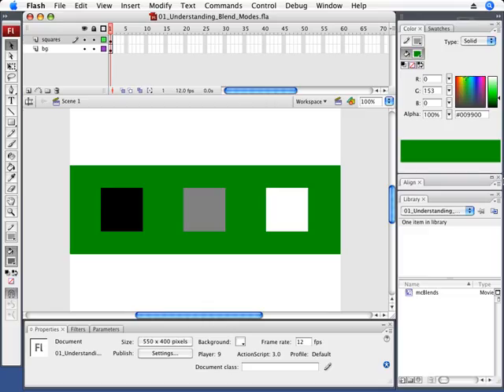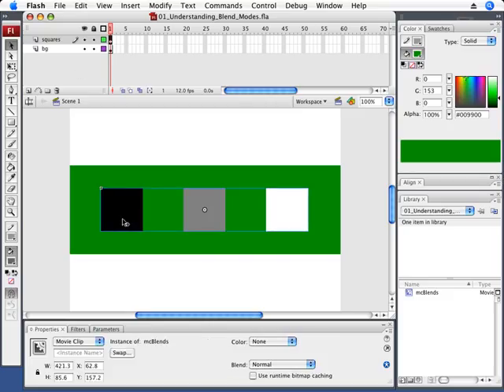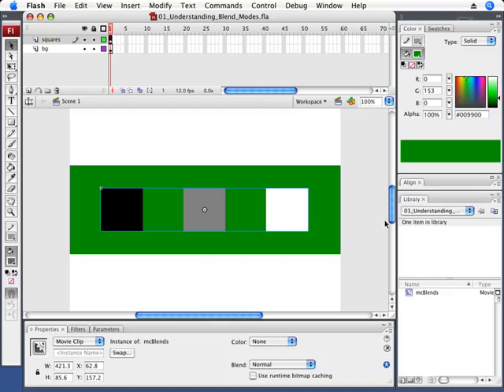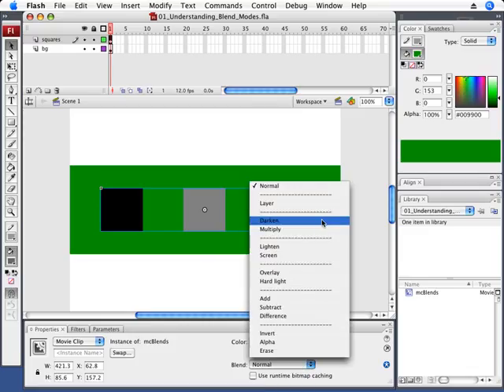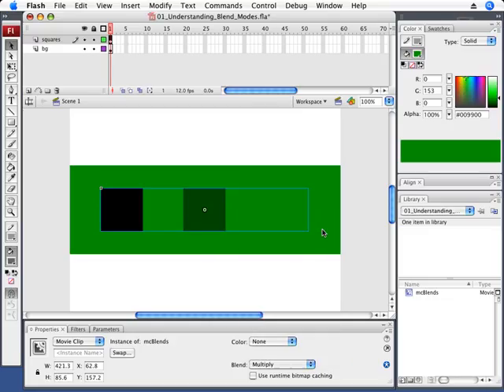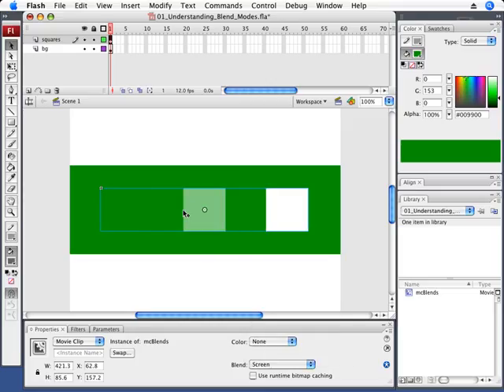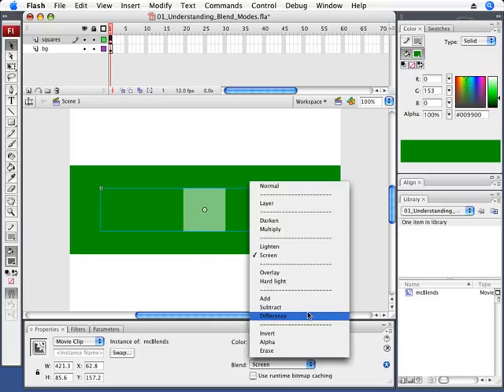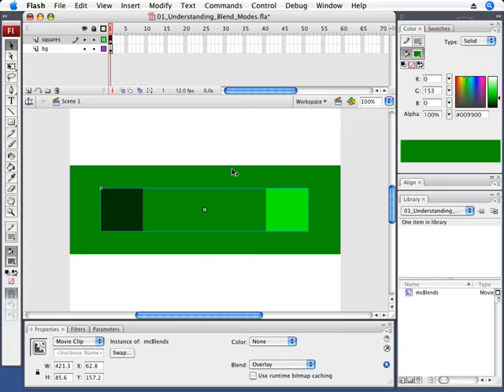12 01 Understanding Blend